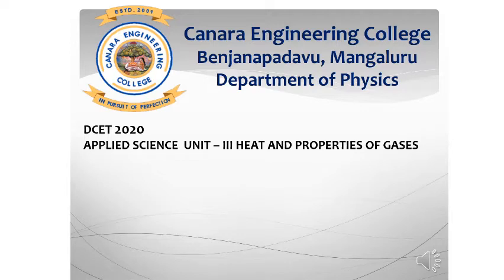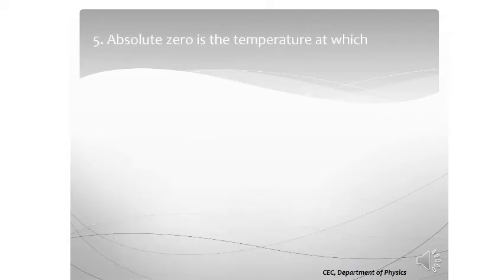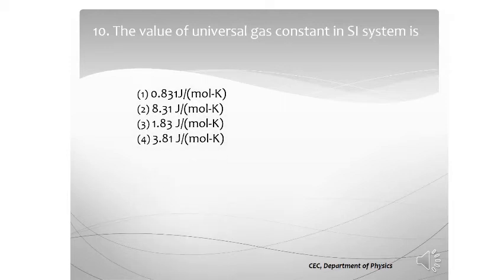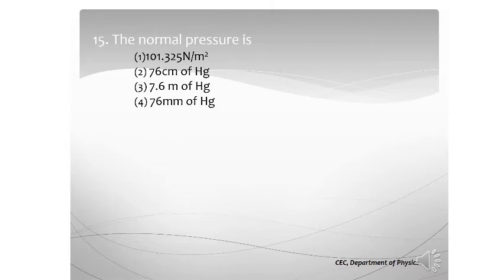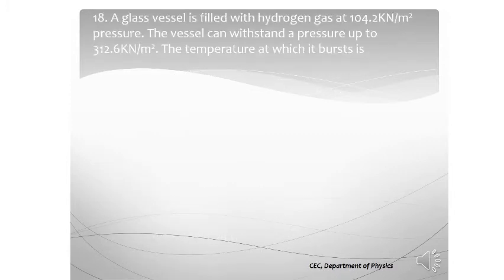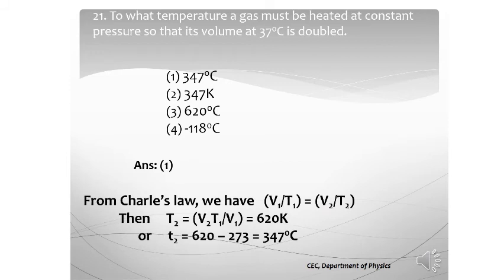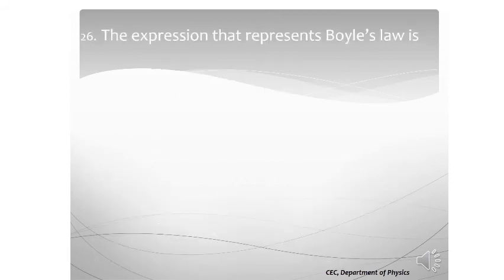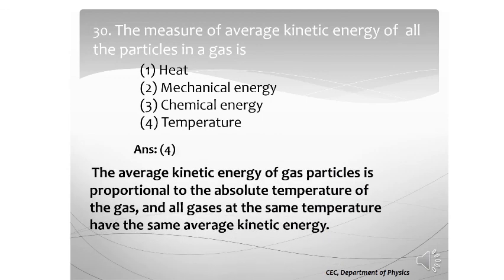DCET Applied Science Physics heat and properties of gases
DCET - Physics
This video contains discussion on multiple choice questions on heat and properties of gases, gas laws of applied Science of DCET
Name of the staff: Prof. Vidyalakshmi
Department: Department of Physics